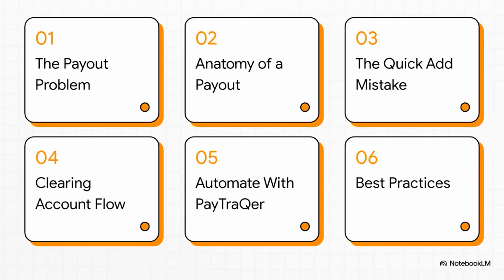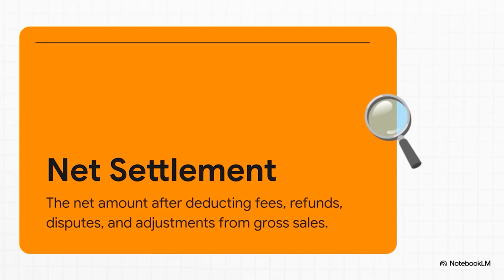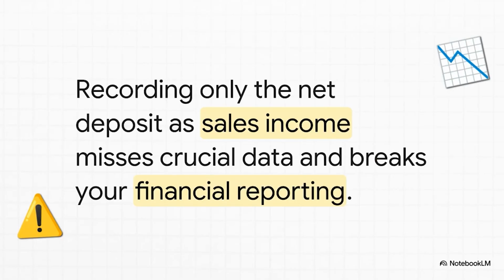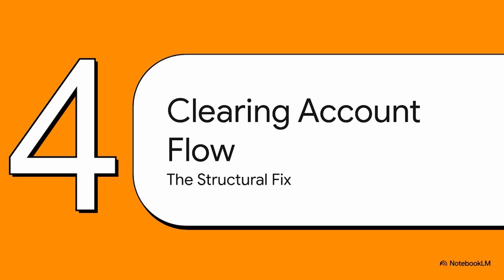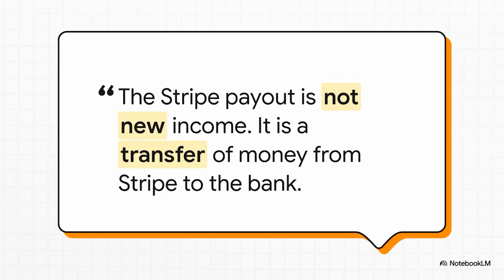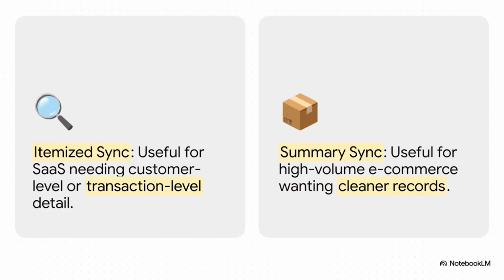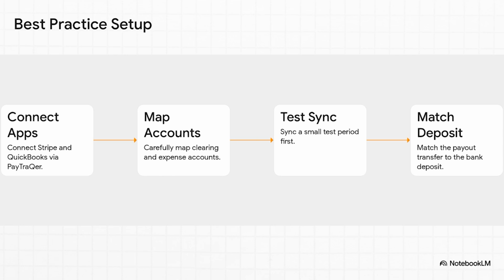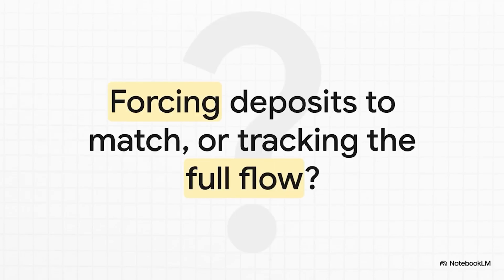Stripe Payout Not Matching QuickBooks? Best Integration for Fees, Refunds, and Payout Matching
Stripe payout not matching QuickBooks Online? This usually happens because Stripe payouts are net settlements, not gross sales. Fees, refunds, disputes, adjustments, and payout timing can all change the amount that finally reaches your bank.

In this video, you’ll learn why Stripe payouts do not match QuickBooks sales, why recording the bank feed deposit as income can create duplicate revenue, and how a clearing account workflow helps track sales, fees, refunds, and payouts more accurately.

What you’ll learn:
- Why Stripe payouts do not match QuickBooks Online sales
- How Stripe fees and refunds affect payout amounts
- Why recording a Stripe bank deposit as income can create issues
- How a Stripe clearing account works in QuickBooks
- How payout matching helps avoid duplicate income
- When itemized sync or summary sync makes sense
- Why testing a small date range first is important

Timestamps:
00:00 Why Stripe payouts do not match QuickBooks Online
00:46 Understand the Stripe payout mismatch problem
01:22 What is inside a Stripe payout?
01:58 Example of gross sales, fees, refunds, and net payout
02:49 Why clicking Add on Stripe bank deposits can create issues
03:25 How a Stripe clearing account helps QuickBooks
04:54 How integration workflows help manage Stripe data
05:24 Itemized Sync vs Summary Sync for Stripe transactions
05:58 Best practices for setting up Stripe sync
06:38 What not to do with Stripe bank deposits
07:09 How to fix Stripe payout mismatch the right way

Use cases covered:
- Stripe payout not matching QuickBooks Online
- Stripe fees missing in QuickBooks
- Stripe refunds not showing correctly
- Stripe deposits recorded as income by mistake
- Duplicate income from Stripe bank feed deposits
- Stripe clearing account setup
- Stripe payout matching in QuickBooks
- Stripe transaction sync for accountants and bookkeepers